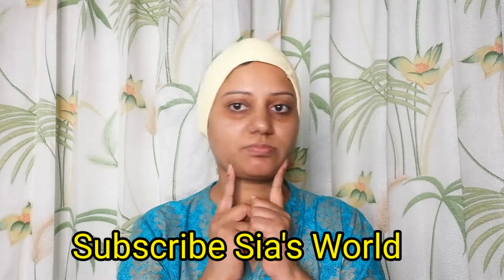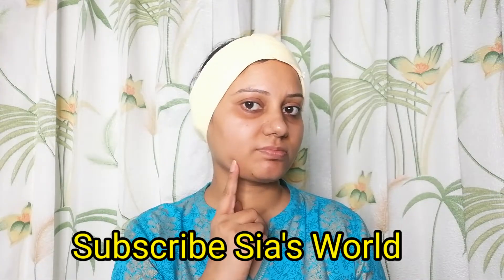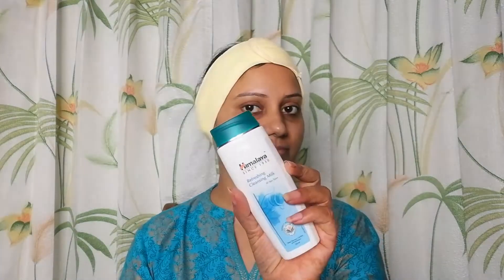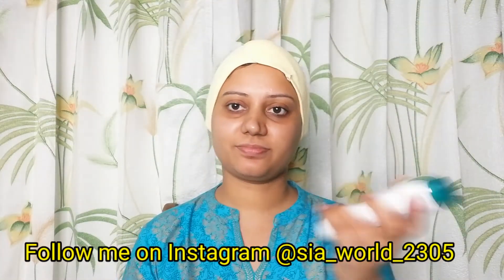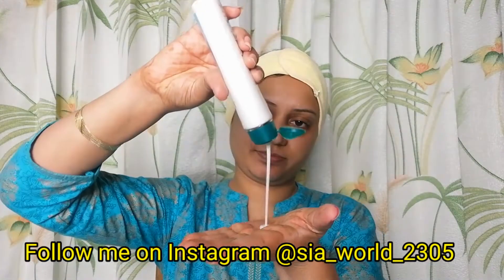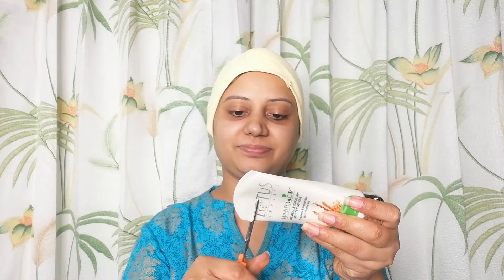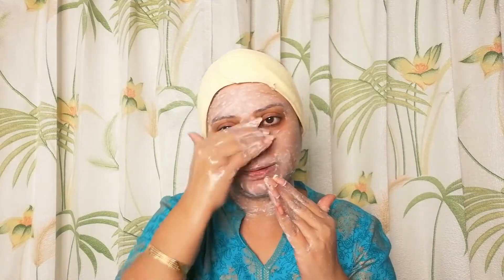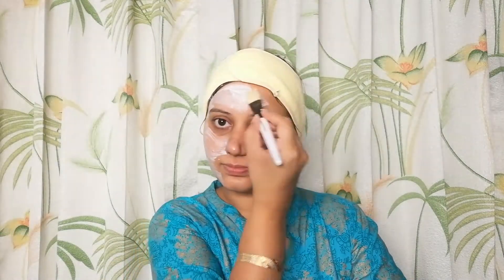Lotus Herbals Facial / Facial at Home / Salon Like Glow ✨